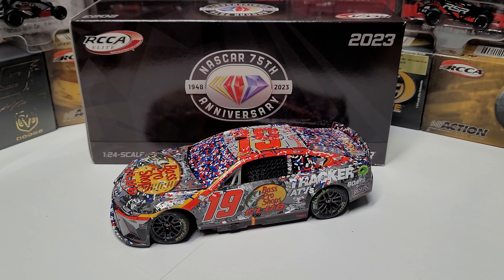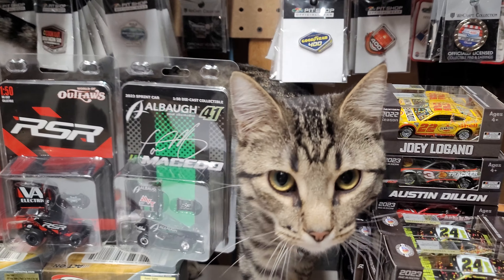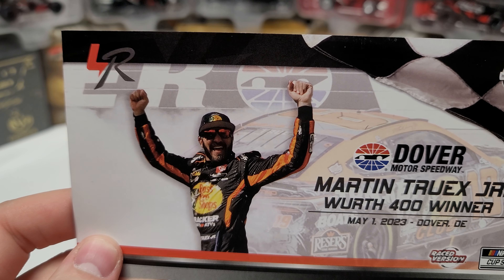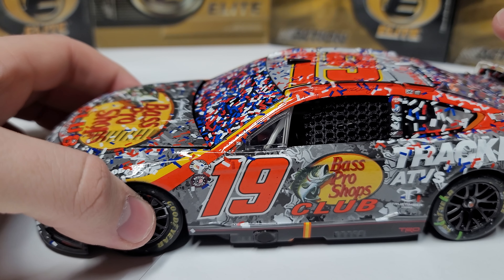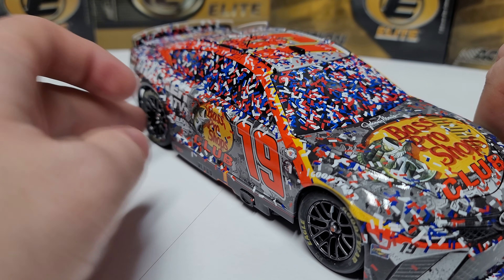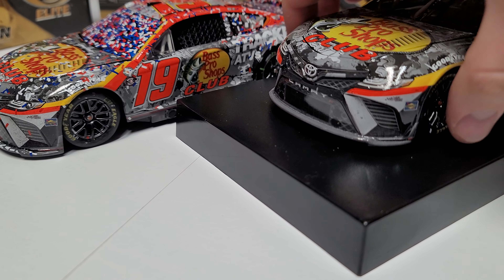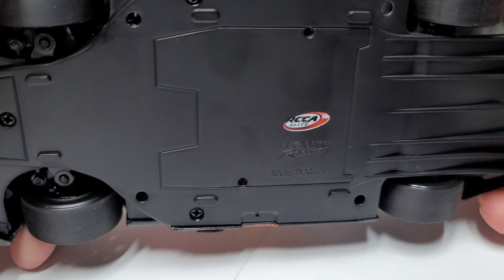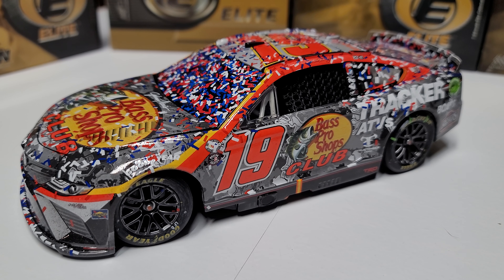Martin Truex Jr 2023 Dover Race Win 1/24 Elite NASCAR Diecast Review